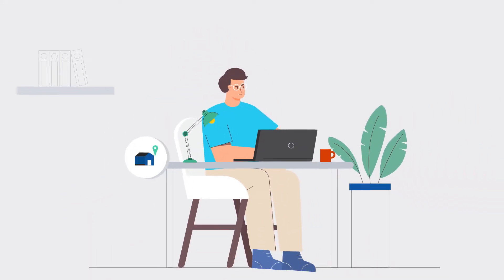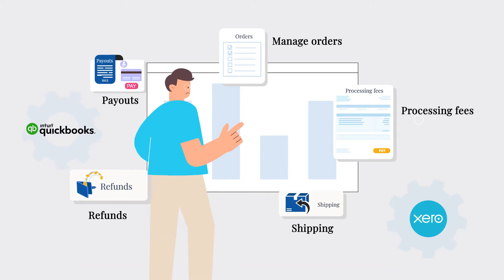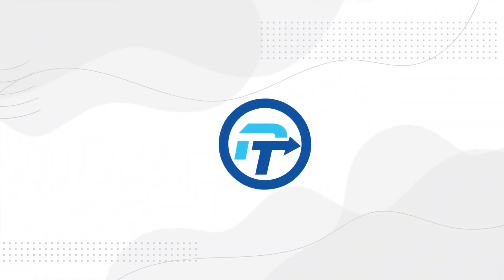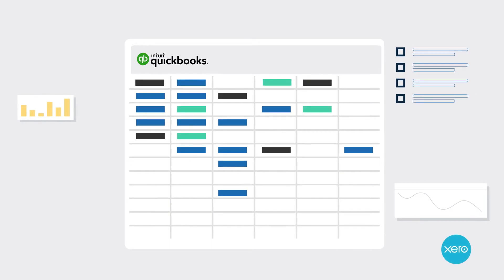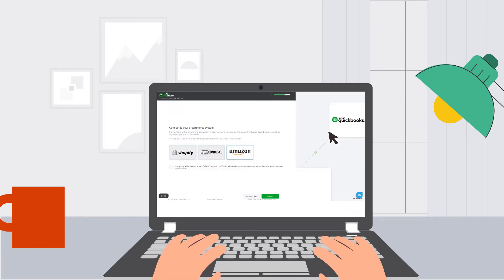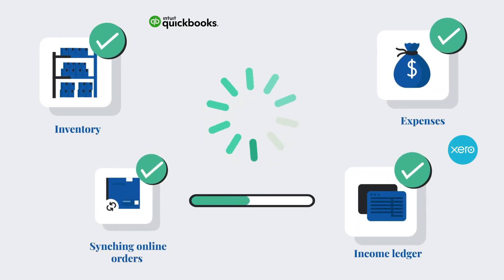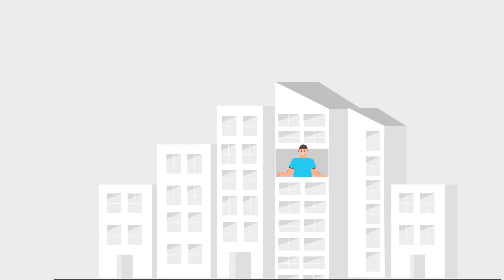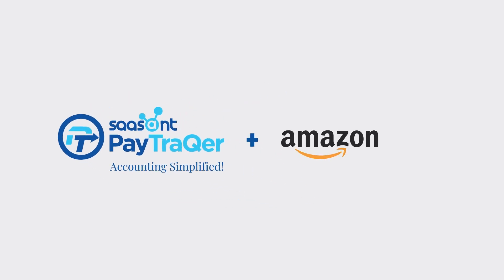Sync Amazon Sales to QuickBooks with PayTraQer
Simplify your e-commerce accounting with PayTraQer!
In this video, learn how to seamlessly sync your Amazon sales to QuickBooks, ensuring accurate and up-to-date financial records.

Step 1 -
How to connect an Amazon Account with PayTraQer?

Step 2 -
How to Sync Amazon Sales into QuickBooks using PayTraQer

Step 3 -
How to Reconcile Amazon Payments in QuickBooks using PayTraQer

Step 5 -
How to Sync Historical Amazon Transactions into QuickBooks Using PayTraQer?

Join 650+ happy customers who have shared their positive experiences with PayTraQer. Check out their reviews in the QuickBooks App Store